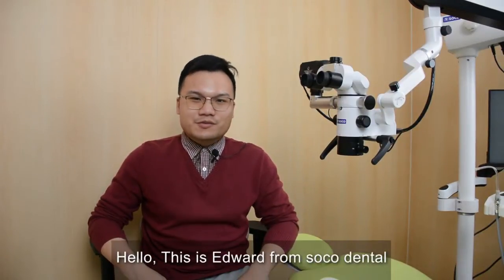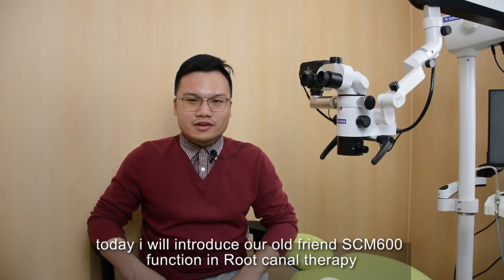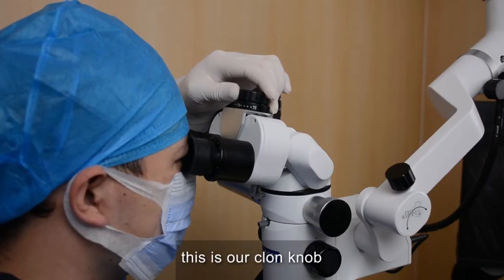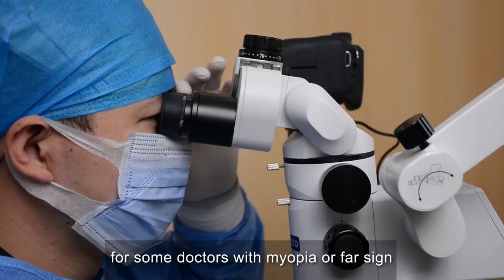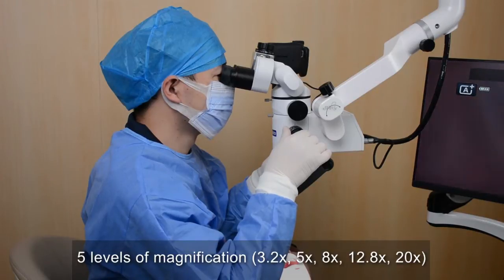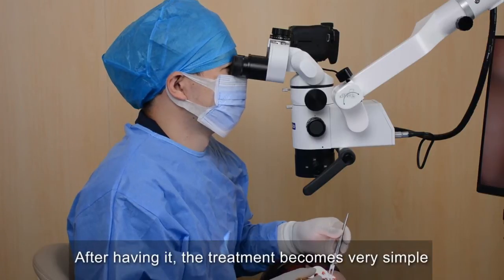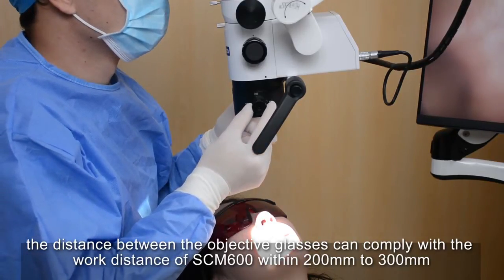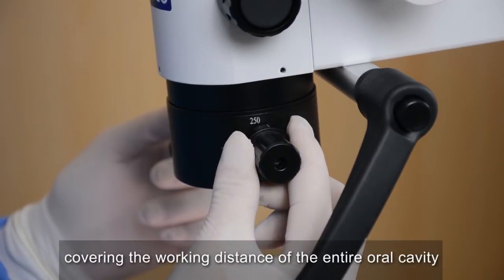Dental Surgical Microscope SCM600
SOCO is a professional microscope manufacturer , dental handpiece , dental files in Foshan China. Welcome to visit us in your free time.